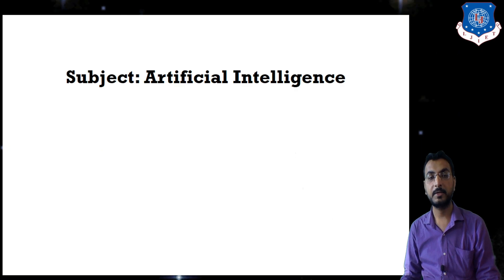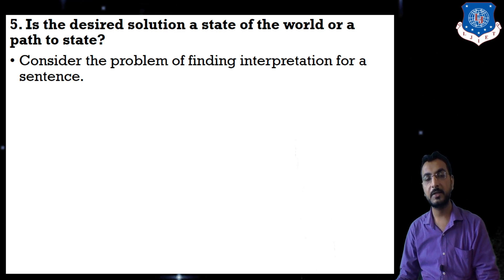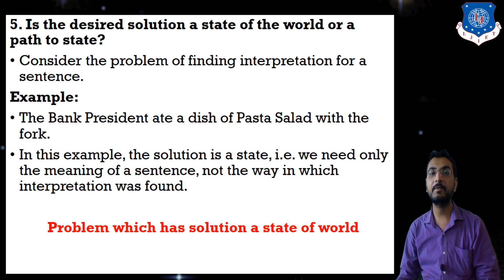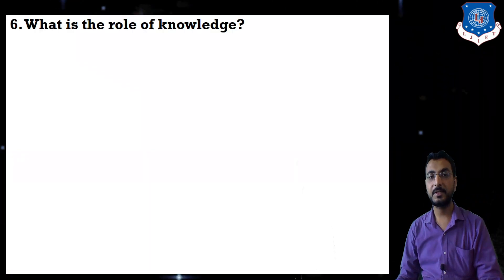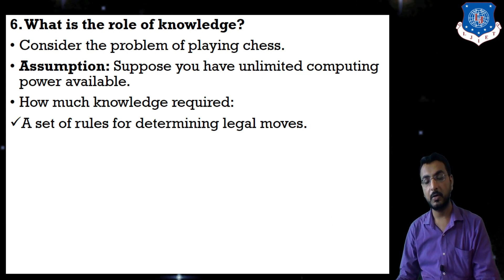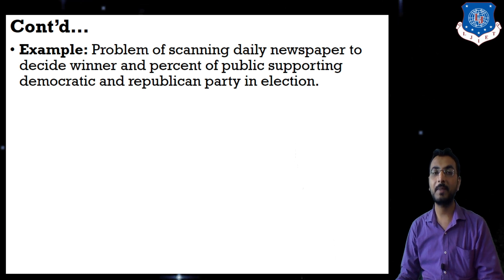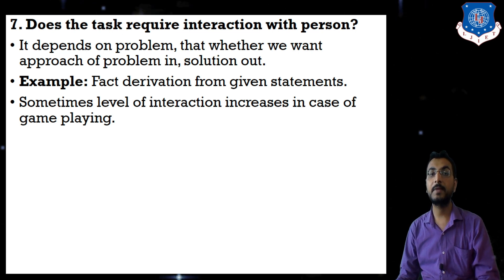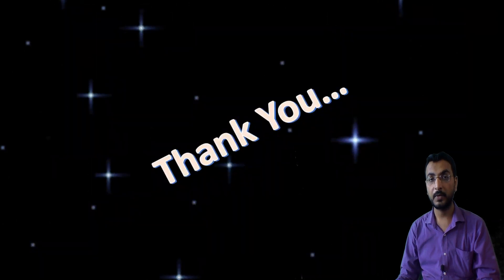Lec-5_Problem characteristics_Part-2 | Artificial Intelligence | Computer Engineering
For more such Videos related to Artificial Intelligence